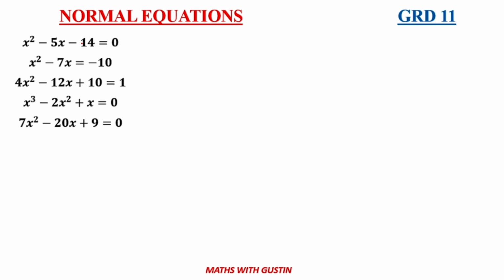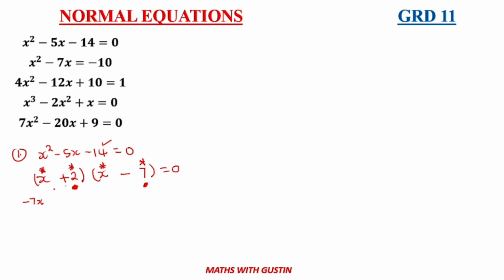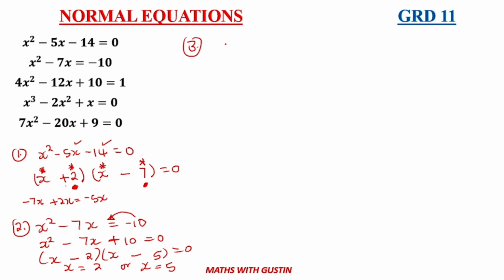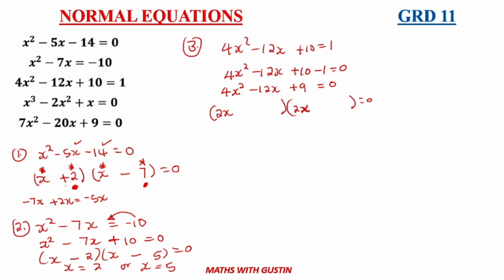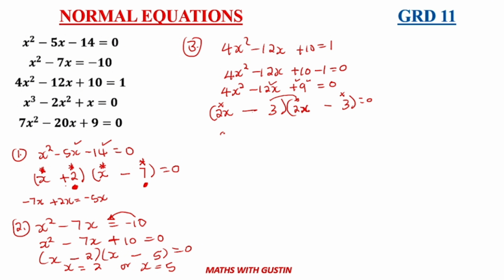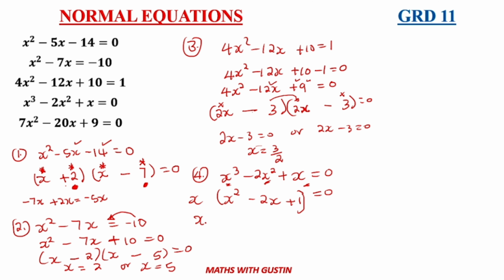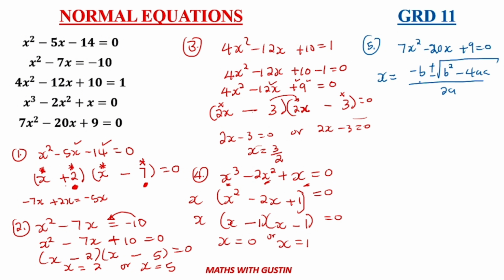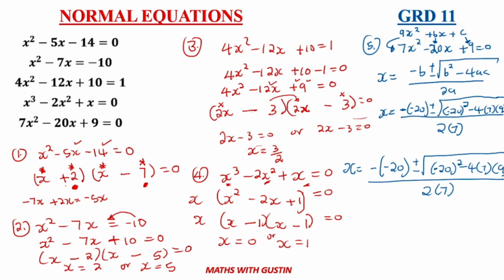Solve for X normal equations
solving for X when given normal equations